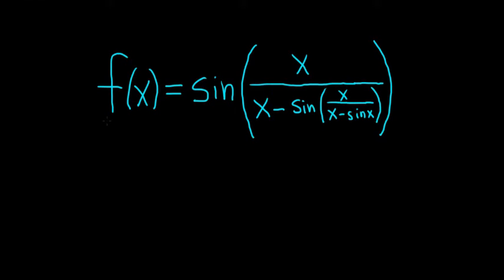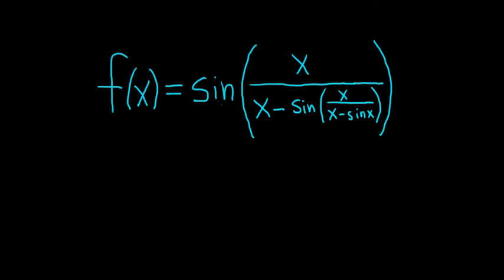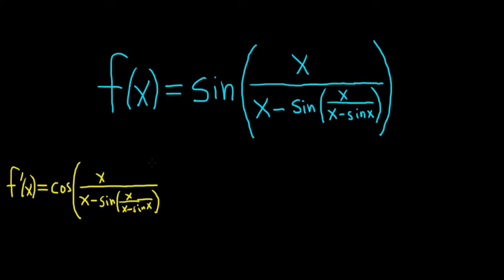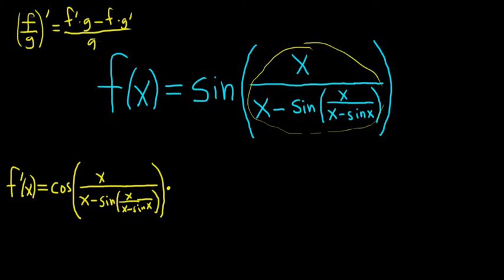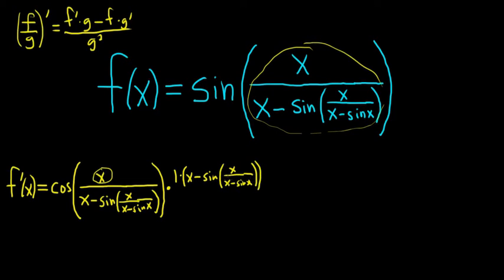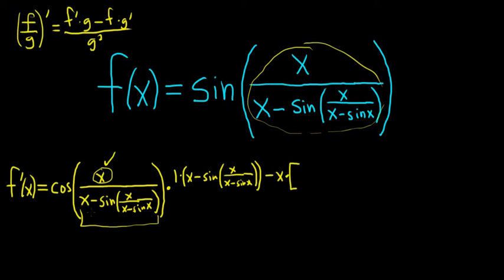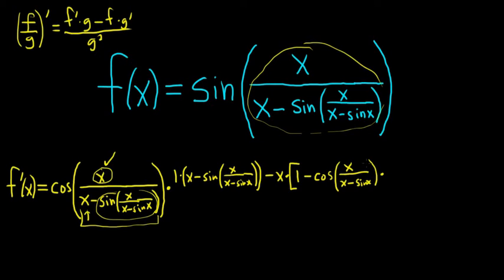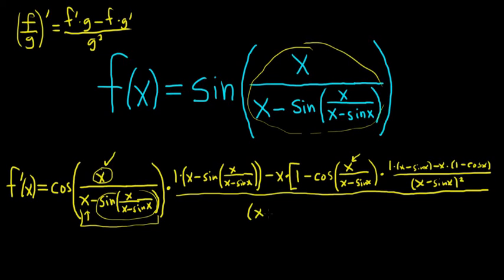Derivative of f(x) = sin(x/(x - sin(x/(x - sinx))))